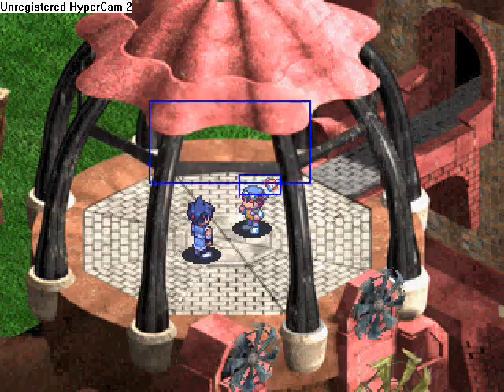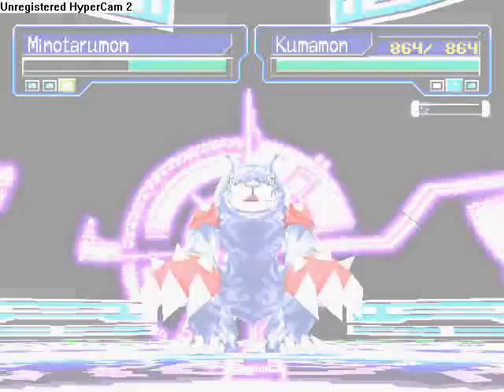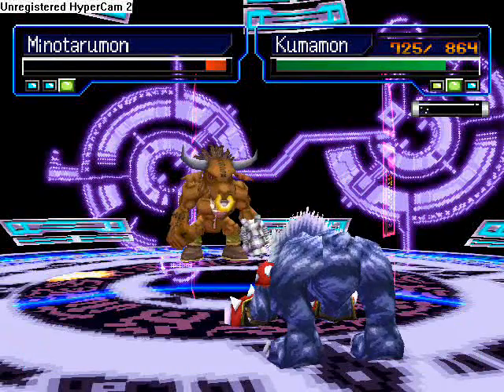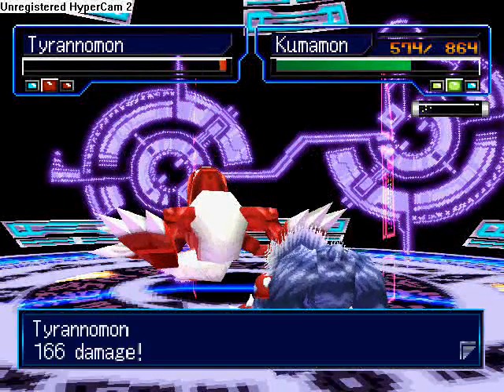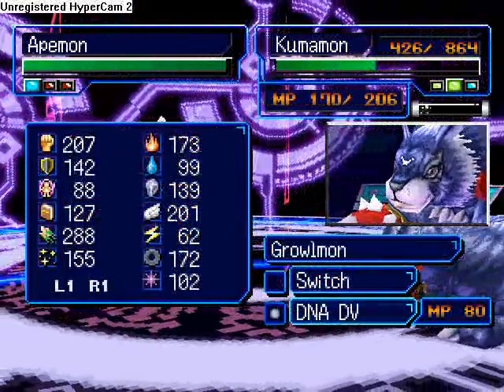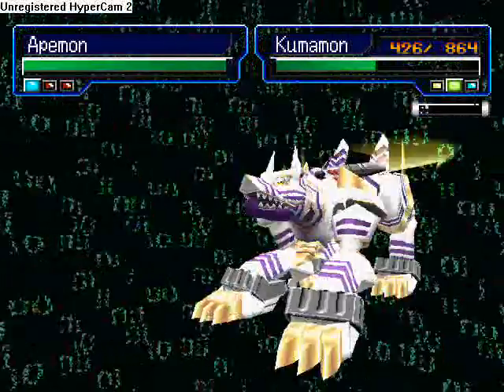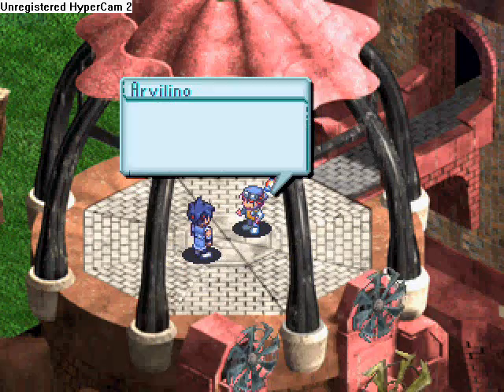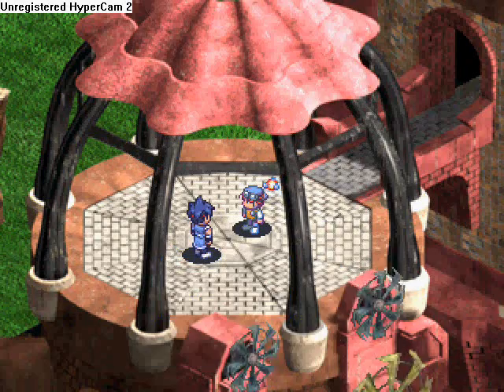lets play digimon world 2003 part 9: Let's win a Boulder Badge, oh wait I mean Seiryu Badge.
Finally I am able to fight the Seiryu leader directly. Not to difficult of a battle with Grizzmon's(kumamon) current stats. Also the first video I use DNA digivolving producing yet another Ultimate with Laser attacks.

My apologies for the fluctuation in quality of the video and audio throughout the video(I'm certain it wasn't like that when I was playing it).